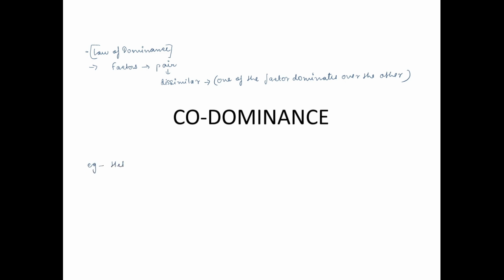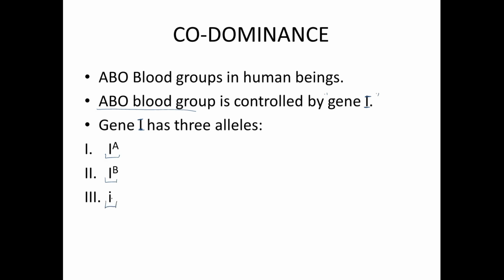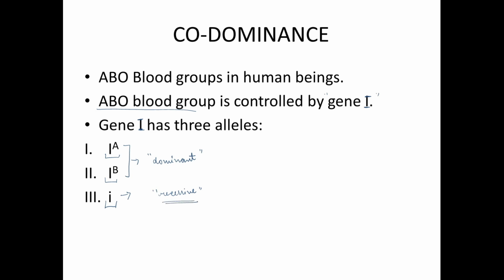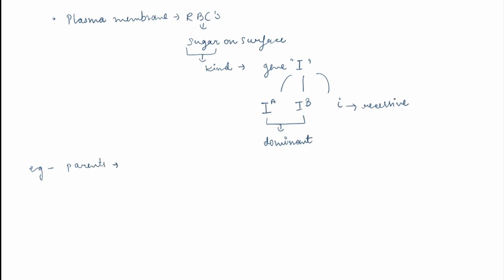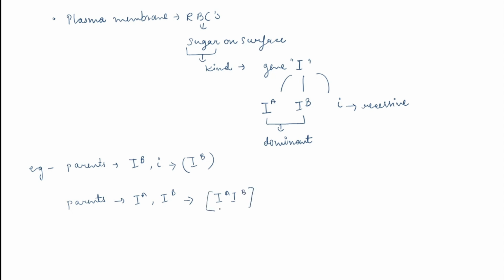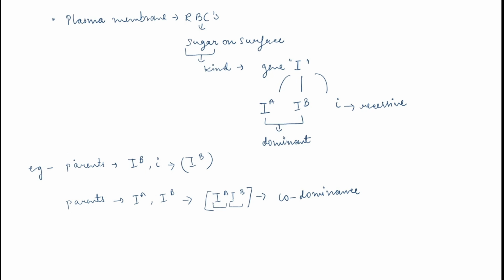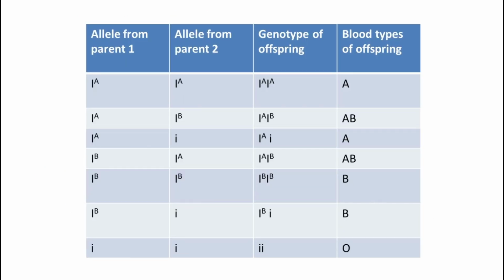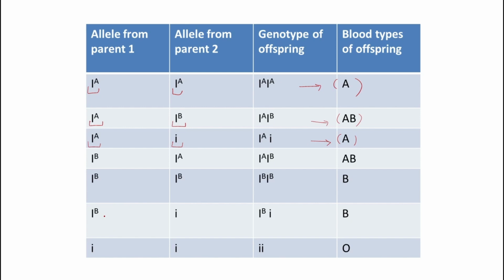CO-DOMINANCE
Class 12 Biology co-dominance